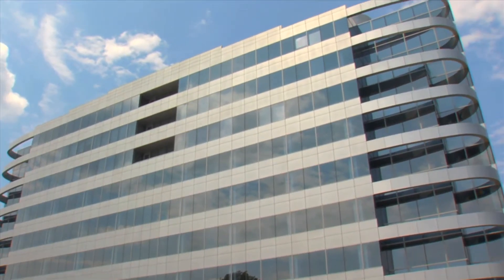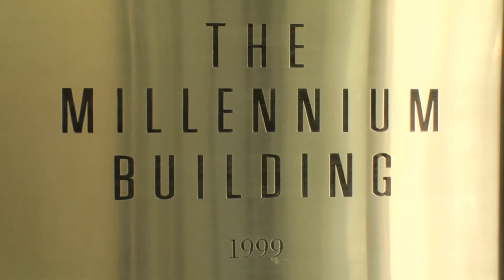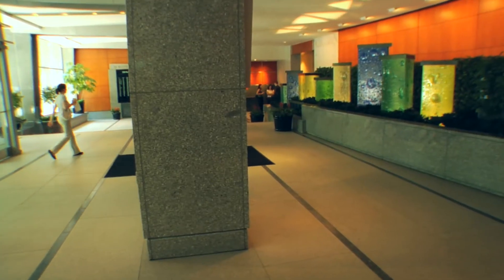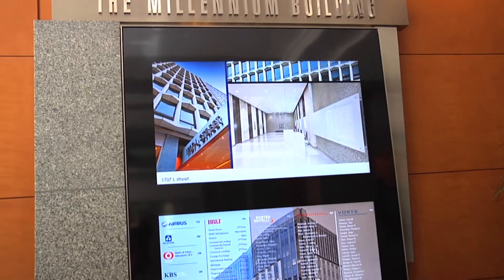Partners Sharing Solutions: Leveraging Green Leases To Reduce Energy And Water Use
David Borchardt, Chief Sustainability Officer of Tower Companies, talks about the success of Tower Companies' Green Leases as part of the Better Buildings Challenge.